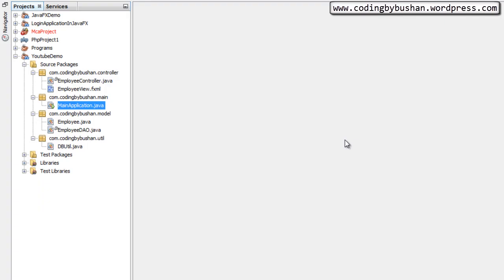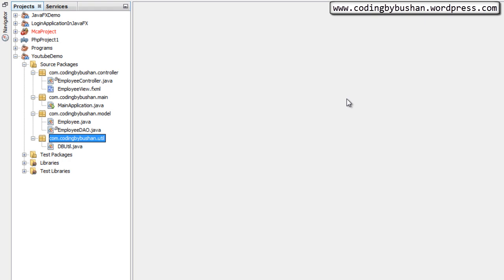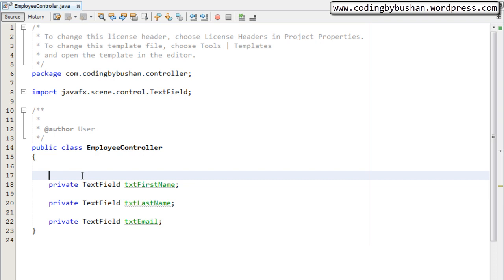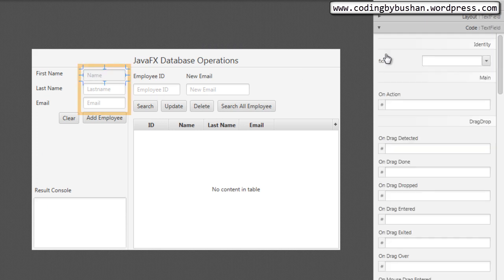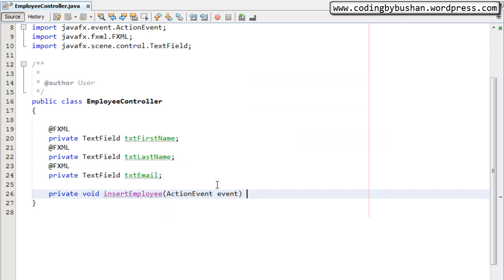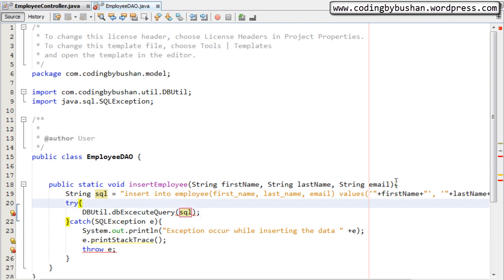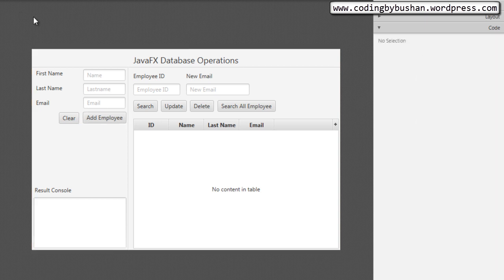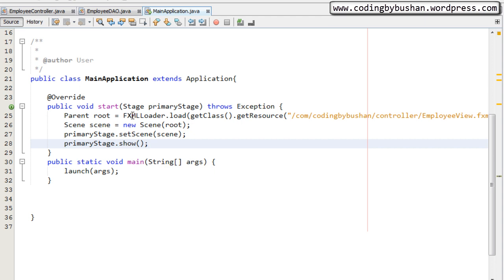JavaFX Database Operations - Part 5 - Designing the Frame and Inserting values to DB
Hello,

In this video, I explained about how to store values to DB and also i explained how to use @FXML annotation :)

Thanks,
-Team B2 Tech